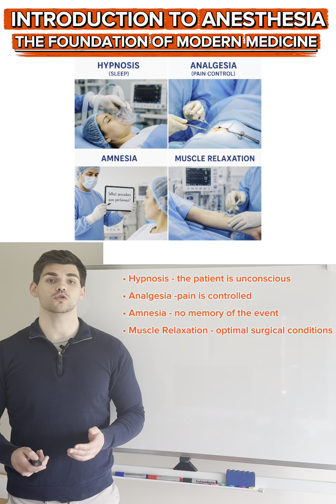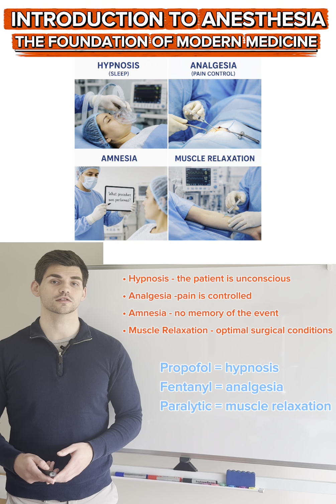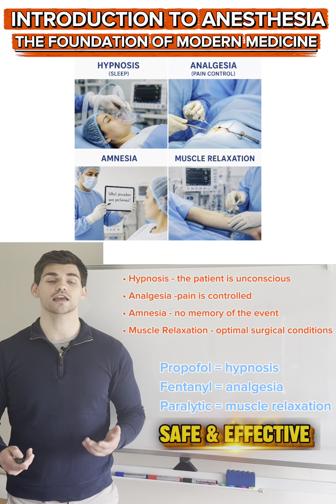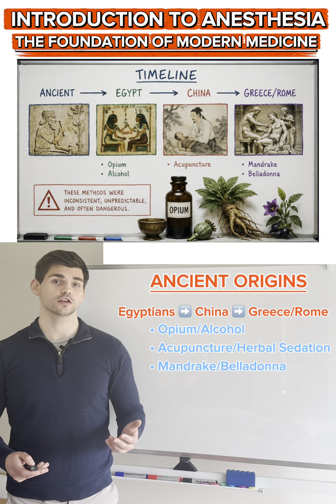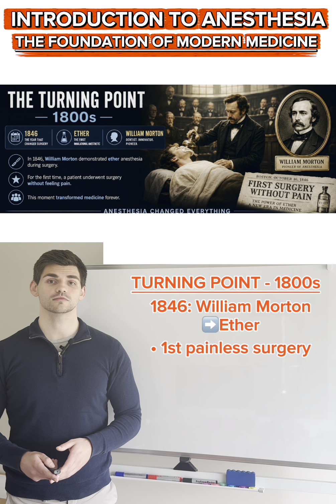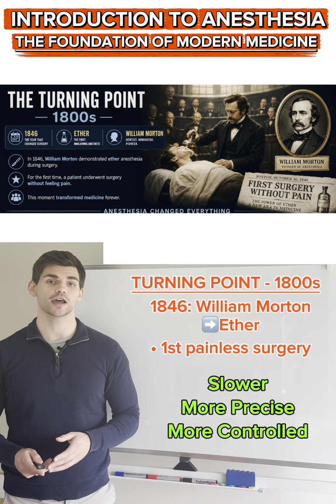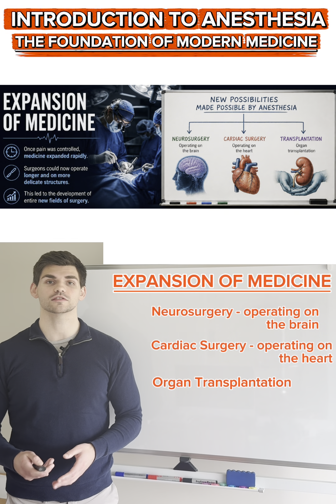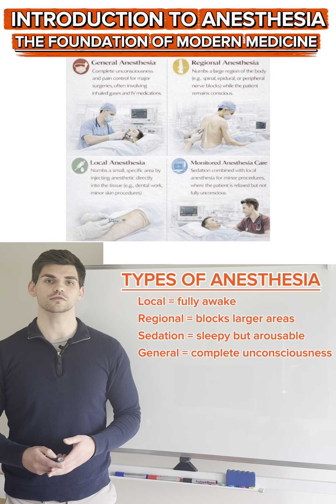Lecture #8 Introduction to Anesthesia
In this exciting lecture Jacob explores the basics and foundations of Anesthesia